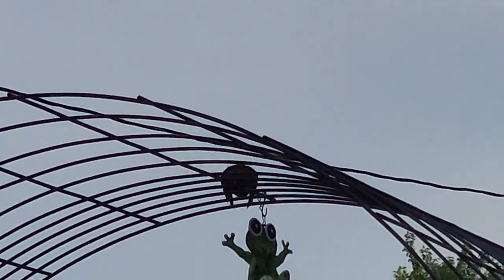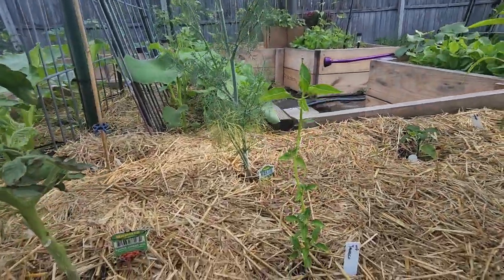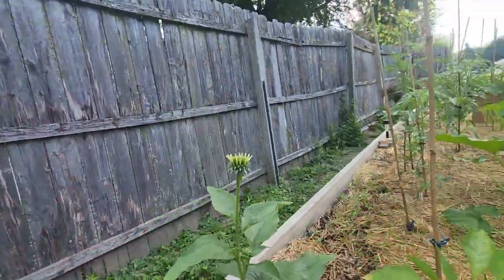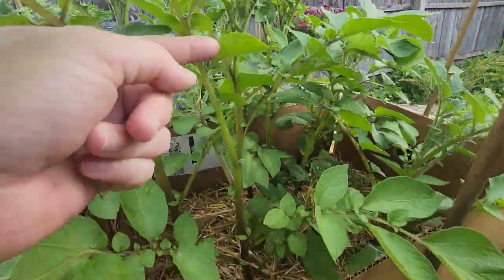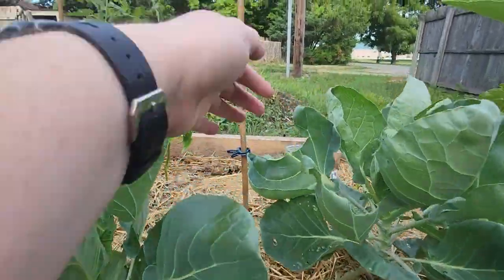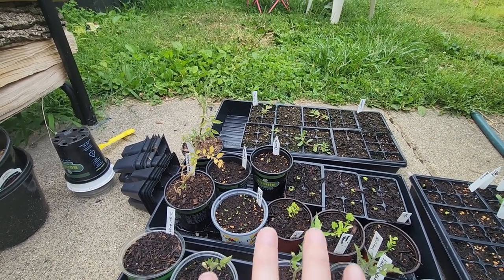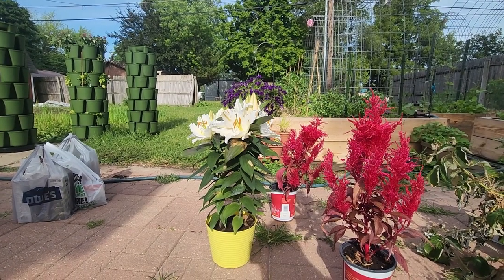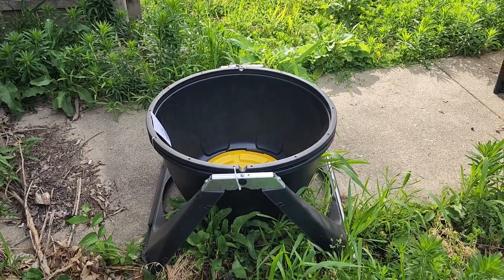Garden Tour 3 | Squash Vine Borer Eggs | Plant Haul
Take a garden tour with me, discover some quash vine borer eggs, and check out our plant haul from the weekend. This video is filmed July 4th, 2022. Around this time in my area the stores are putting plants on sale and it's a great time to find deals. It's not too late to plant, but the stores are winding down on the seasonal items.

-Melissa